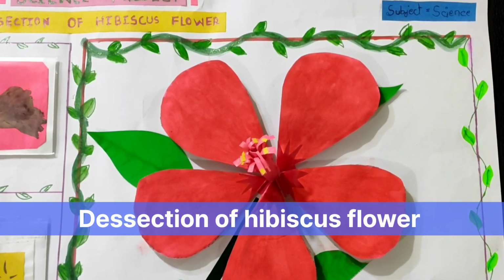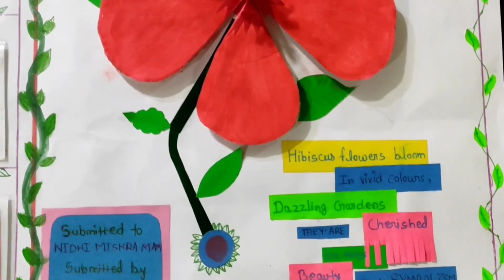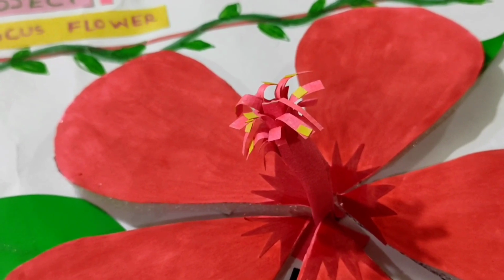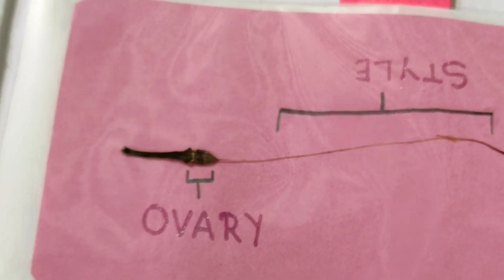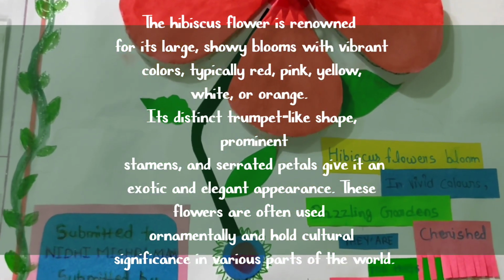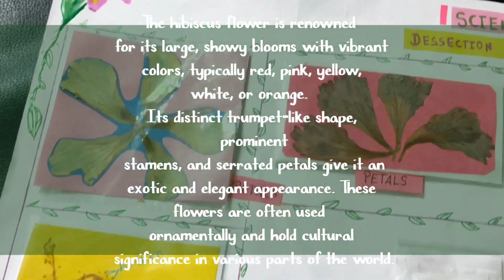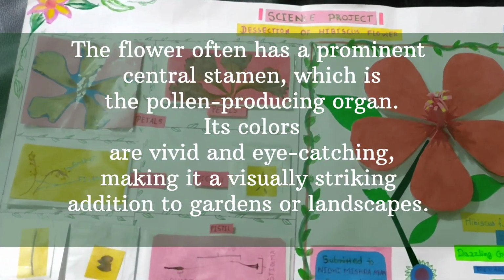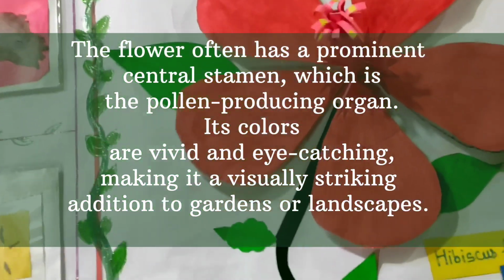Dissection of hibiscus flower. My science project!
Welcome to our easy hibiscus flower dissection! We'll explore the inside of this pretty flower to see how it's built. This video guides you through the steps, showing how the colorful parts fit together and what each piece does. It's perfect for anyone curious about plants or learning about flowers.